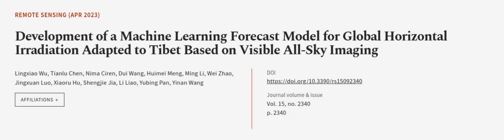Development of a Machine Learning Forecast Model for Global Horizontal Irradiation Ad... | RTCL.TV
### Keywords ###

### Article Attribution ###
Title: Development of a Machine Learning Forecast Model for Global Horizontal Irradiation Adapted to Tibet Based on Visible All-Sky Imaging
Authors: Lingxiao Wu, Tianlu Chen, Nima Ciren, Dui Wang, Huimei Meng, Ming Li, Wei Zhao, Jingxuan Luo, Xiaoru Hu, Shengjie Jia, Li Liao, Yubing Pan ,and Yinan Wang

### Video Timestamps ###
0:00:00 - Summary
0:01:18 - Title
0:01:25 - Outro
0:01:29 - End